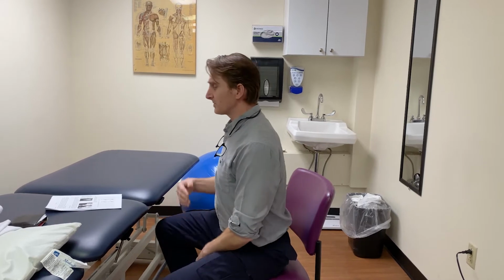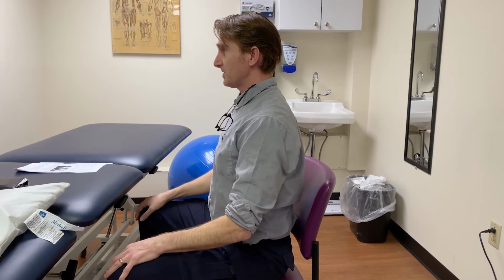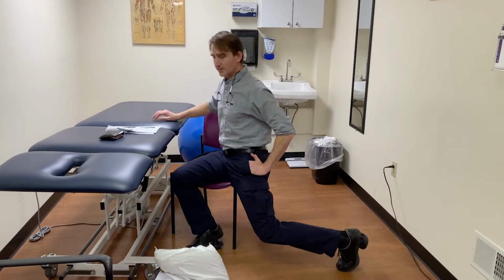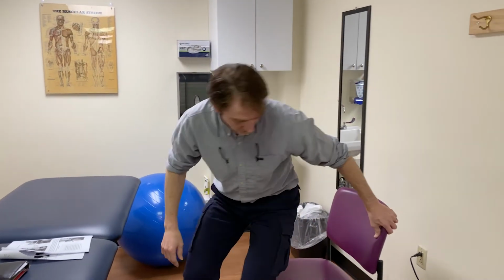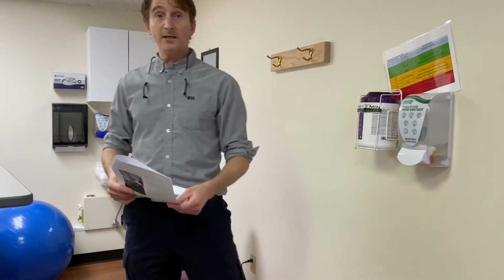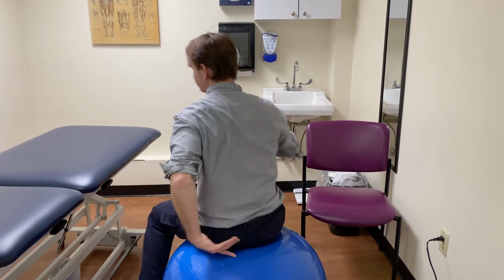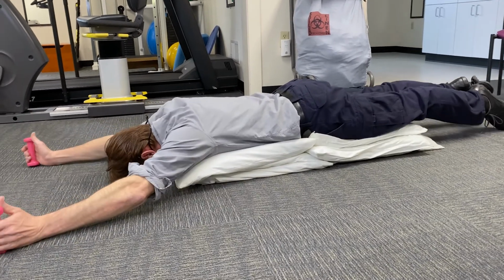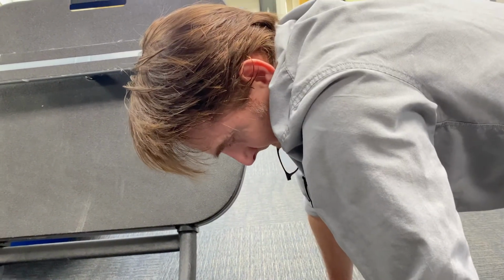Terry McKeon Chair Yoga 050620